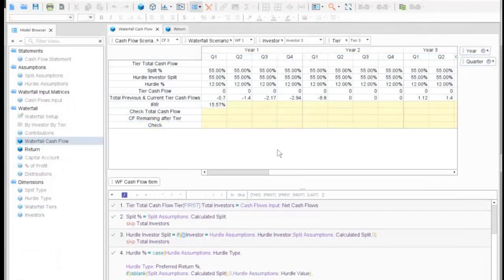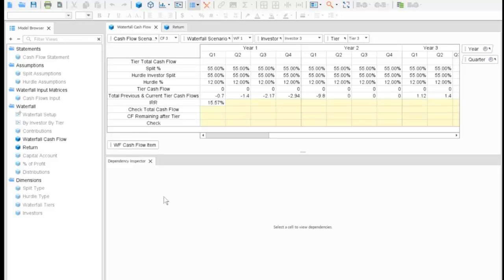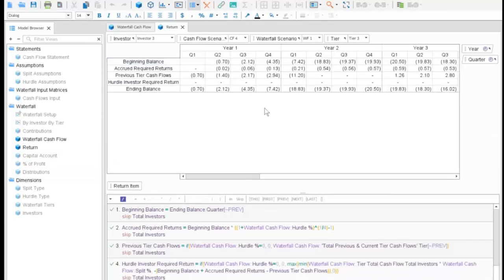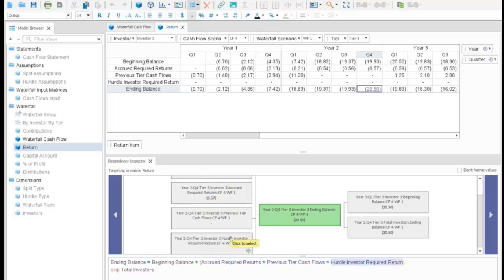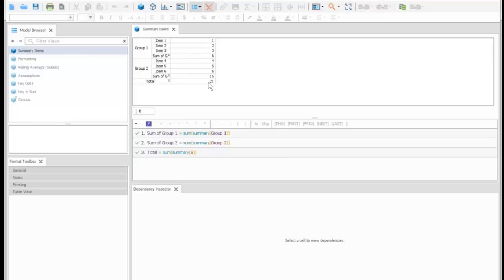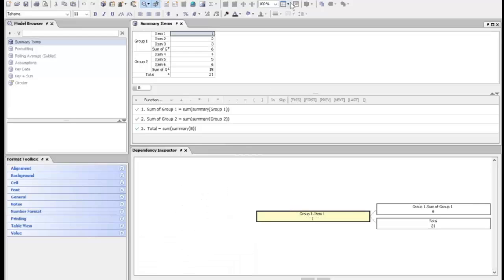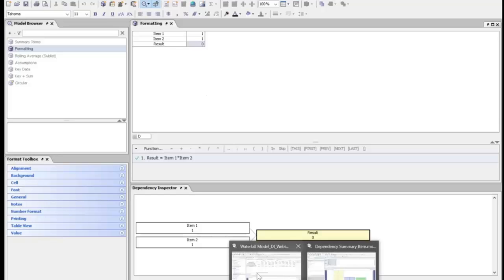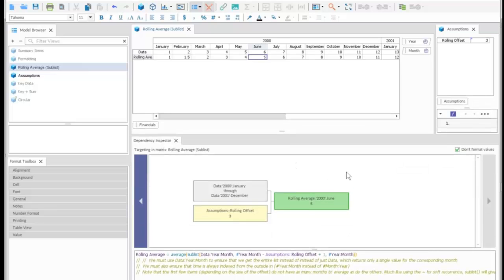Version 6 Webinar Series - Dependency Inspector